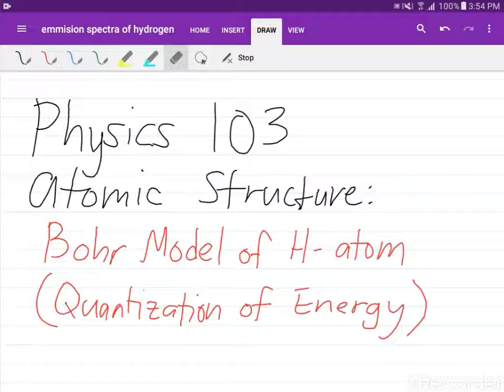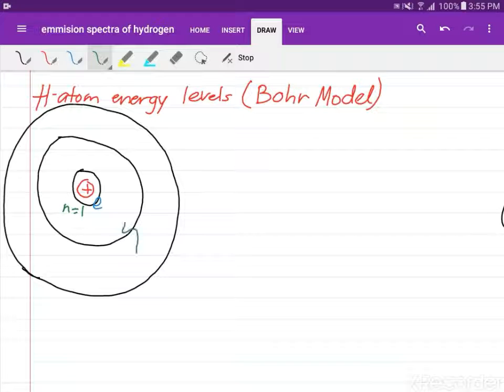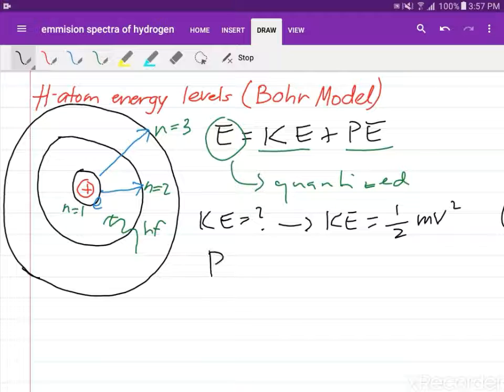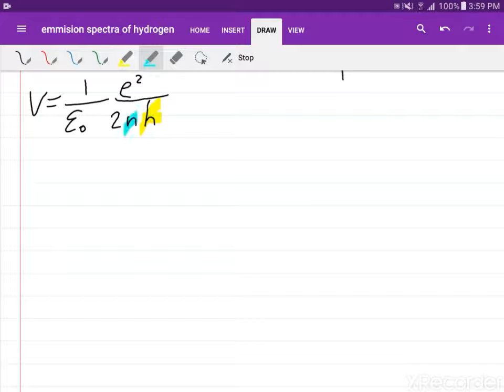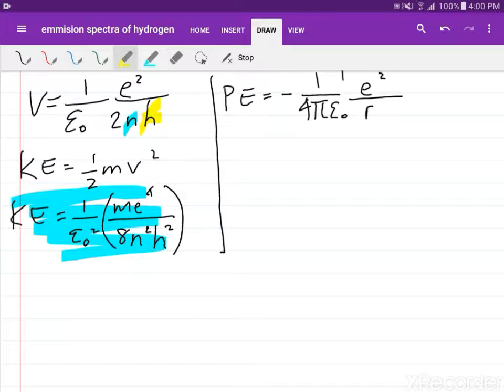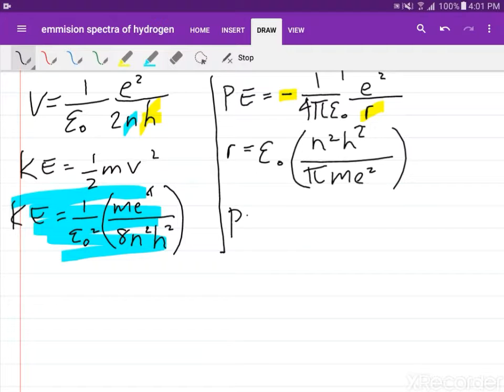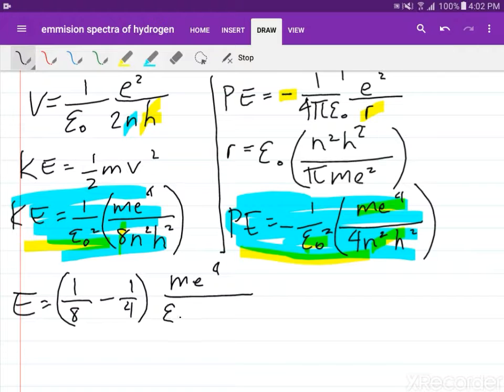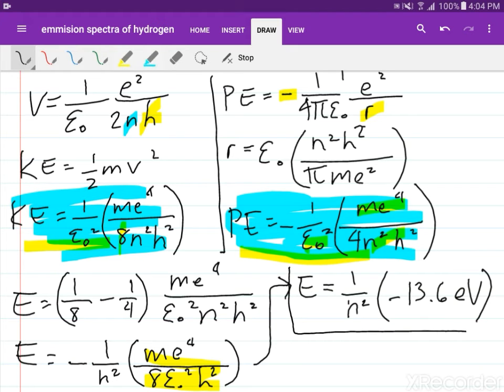Phys103 - Atomic Structure (Bohr Model: Quantization of Energy)